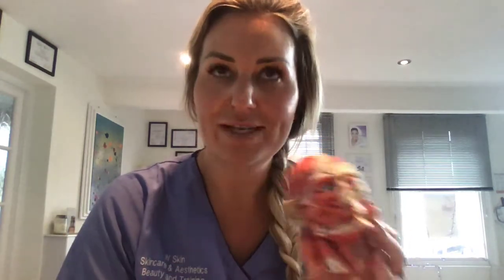Botulinum toxin explained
Here at W skin we offer a variety of non injectable and injectable rejuvenation options
I get lots of questions about exactly how they work and what to expect
I hope you enjoy my short video on botulinum toxin and how it works

W Skin
1st Floor
26-27 Market Place
Wirksworth
Derbyshire
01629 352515